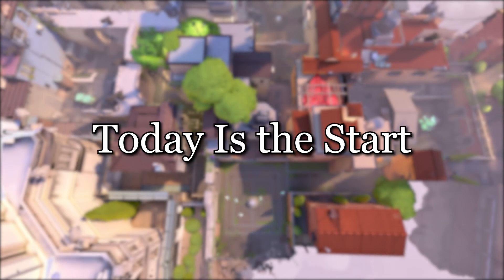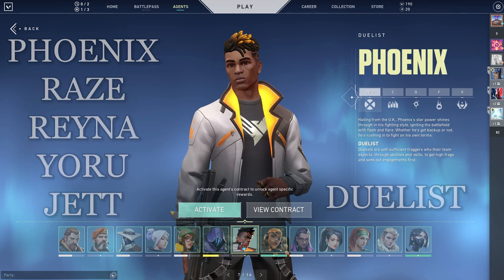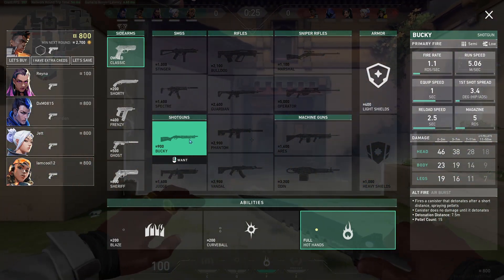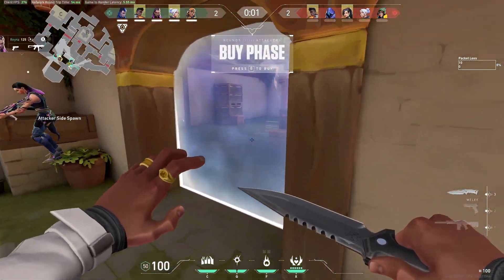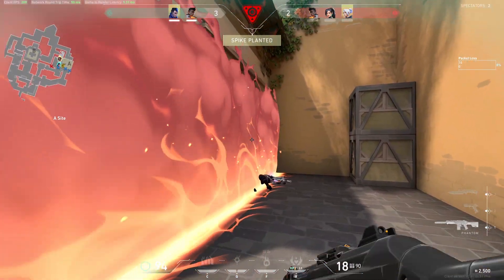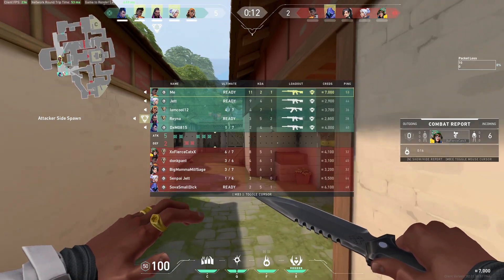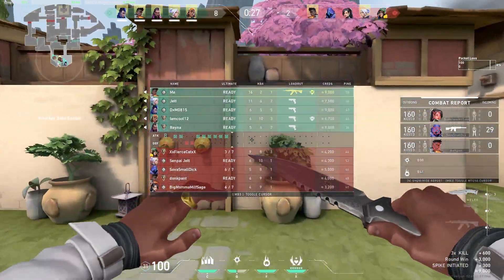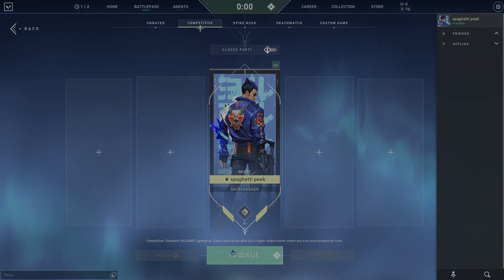The Iron to Immortal Tutorial. Mid Round Breakdowns... (Silver)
Now COACHING One on One @ WELCOME TO THE DESCRIPTION
This video was a lot trickery to make than I first thought, but I think it turned out pretty good for my first attempt. I'm hoping to slowly refine my editing and commentating for a better viewing/learning experience. also more in depth explanations on defaulting/rotations.

As for an introduction..
Hello, my names Shady welcome to the video. I got lots of ideas, tips and tricks to show.